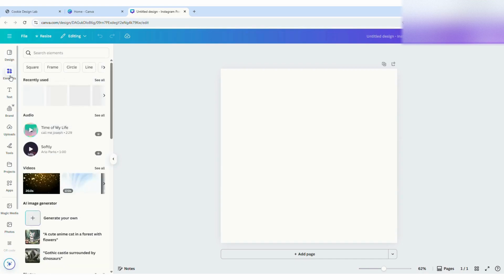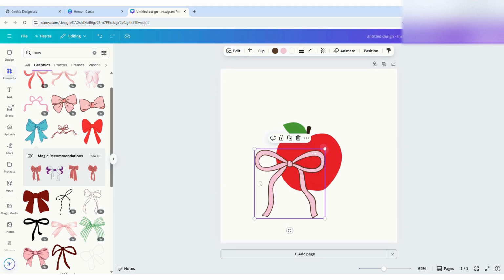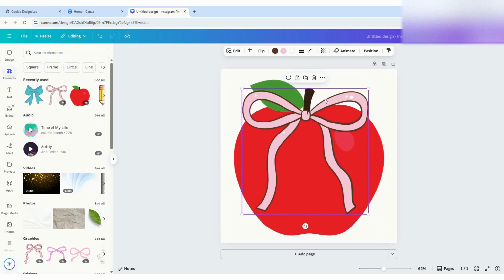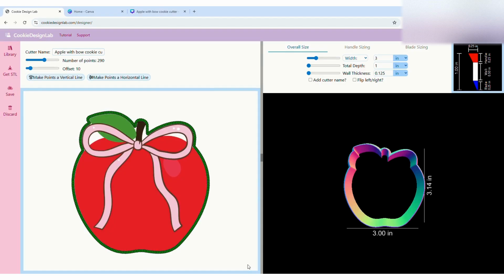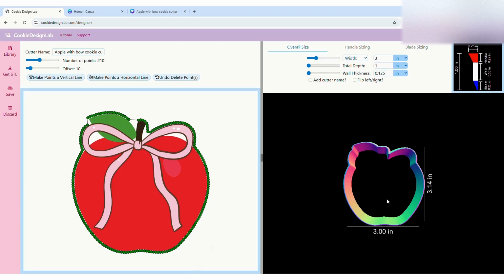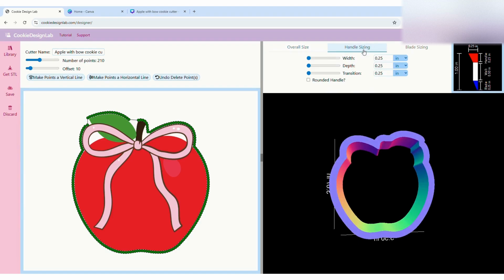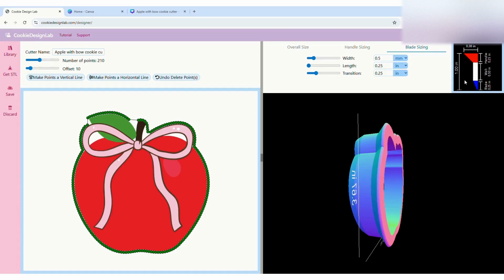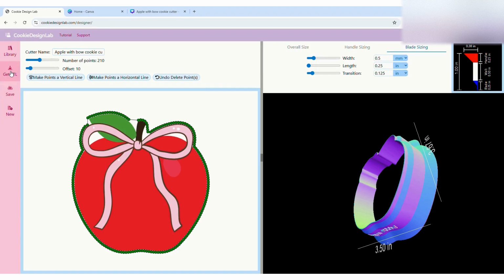Making an Apple with Bow Cookie Cutter STL to 3dprint with Canva & Cookie Design Lab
With school season quickly approaching, I need to plan some back to school cookie designs and want to 3D print the cutters at home! The bow/coquette trend is still going strong, so I decided to make my own custom apple with bow cookie cutter using Canva and Cookie Design Lab.

To start, I went to Canva and started a new project. I always use the Instagram template for my cutters. I then went to Elements and searched for an apple graphic to use. I have Canva Pro, so the apple I selected is only available to subscribers, but they had other apples that are included in the free version of Canva. I chose an apple and then repeated the search process for a bow. After selecting one I liked, I added it and then resized both the apple and the bow to be my desired proportions. I wanted the bow ends to fall inside the apple, but you could of course size the bow for the ends to extend outside the apple.

Once I had finished designing, I downloaded the picture and then dropped it into Cookie Design Lab. I did some light editing before moving on to the cutter specifications. First, I chose my preferred cutter size. I decided I want this to be a single cookie, so I went on the larger side with a cutter that is  3.5 inches wide and 3.67 inches tall. Next, I added the cutter name (just a click of a button) and moved onto the handles. I like a wider handle, so I increased it to .375 and clicked the button for rounded handles. Finally, over in Blade Sizing, I like to take the transition down to 0.125. And that’s it!

All that’s left to do is save the cutter to my library and download the STL file so I can start 3dprinting the cutter. When I make the cookies, I can either decorate them by hand, or print them with my Eddie. I might even do a combination and print the design but then hand pipe the bow to create some added dimension. I could even offer to personalize these with teacher or children’s names (again, that large size gives me plenty of options). Also, I can use Cookie Design Lab to make this a mini cutter as well by just going to sizing and changing the size. I could either save it as a separate file (e.g. apple with bow - mini) or let it over ride the larger cutter and just change the size when I want to make the cutter again.

Want to make your own custom cookie cutters the easy way at home with your 3D printer?